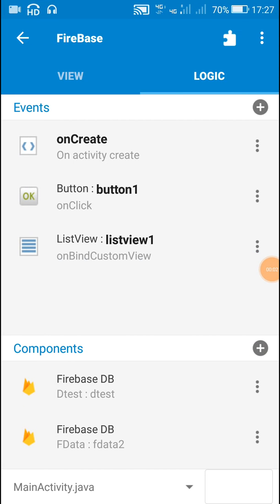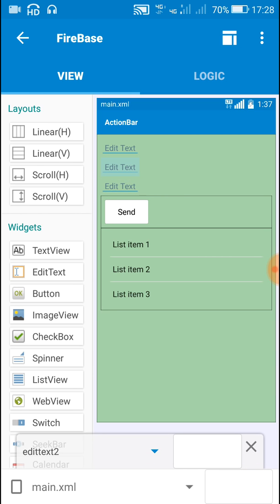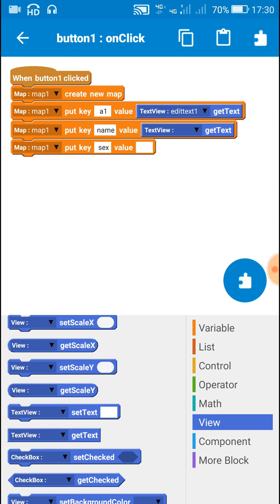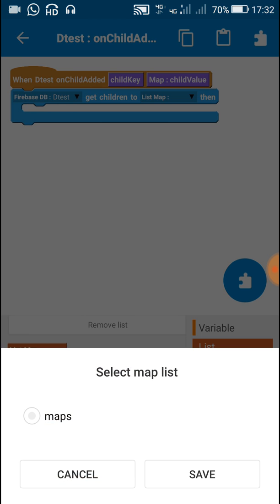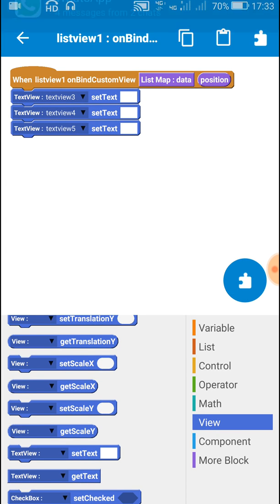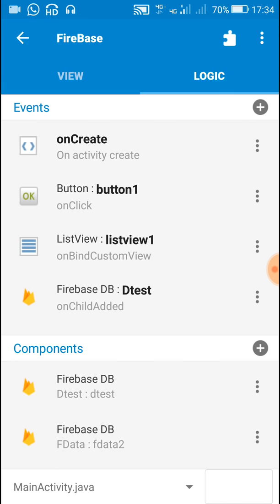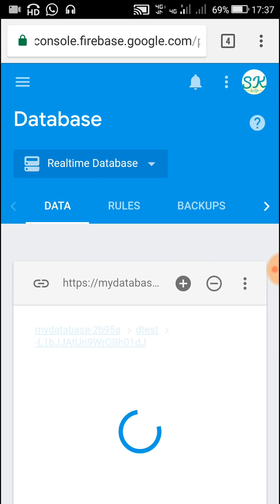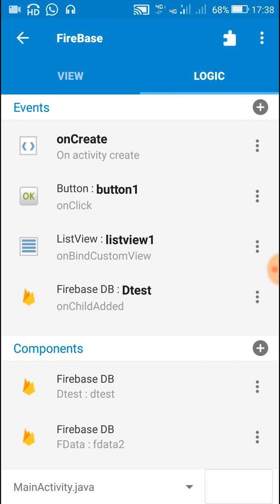Firebase: Send and retrieve data using Sketchware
This video shows how to send data to firebase database and how to retrieve data from firebase database.